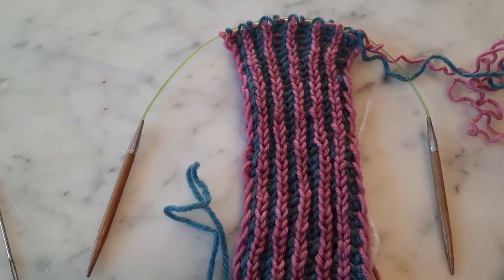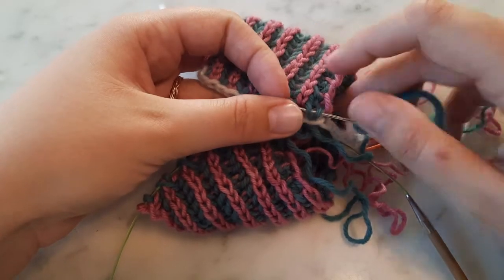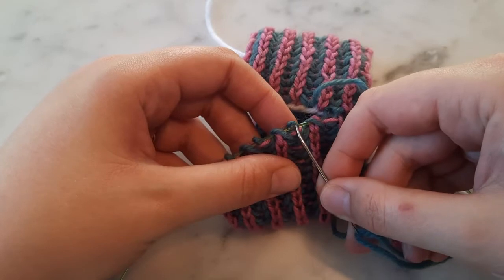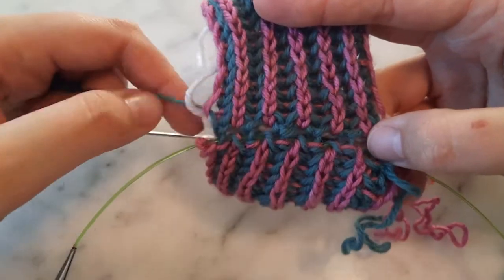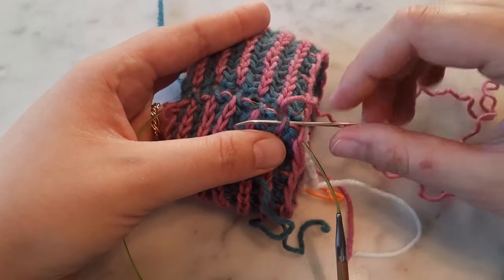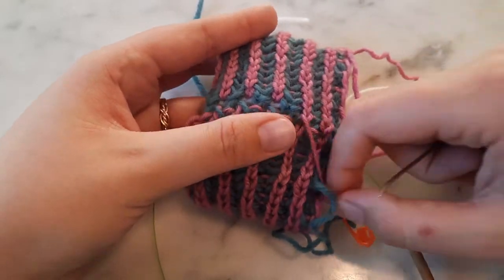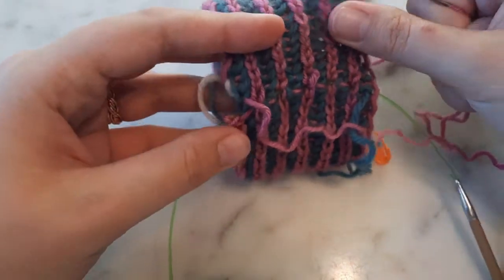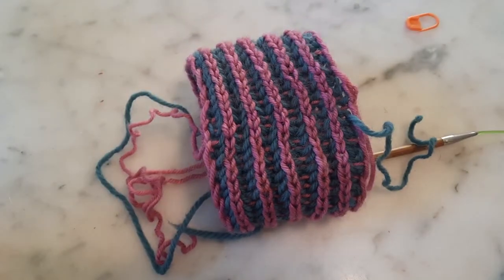Grafting Brioche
This video shows how to graft brioche knitting in two passes to create a seamless fabric. This technique requires that you use a provisional cast on to start your project.

This grafting technique is used in patterns like my Memory Lane Cowl.